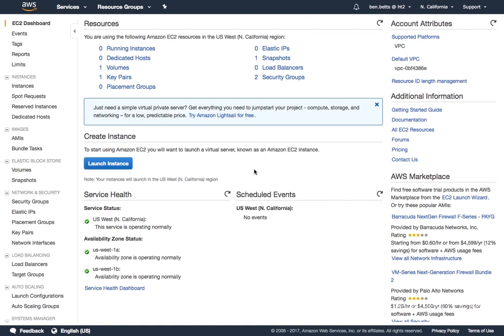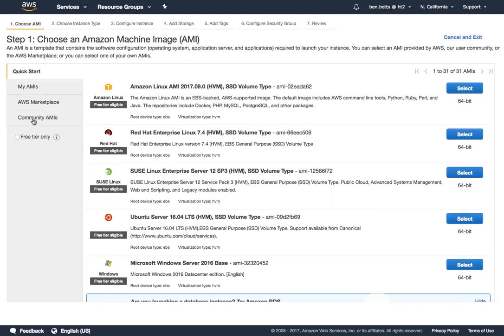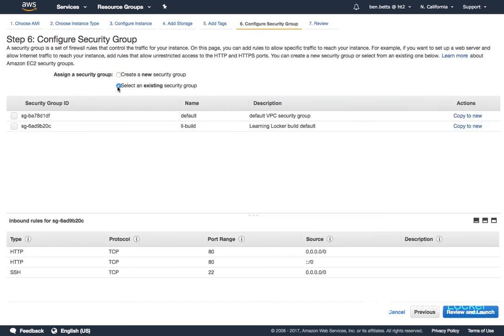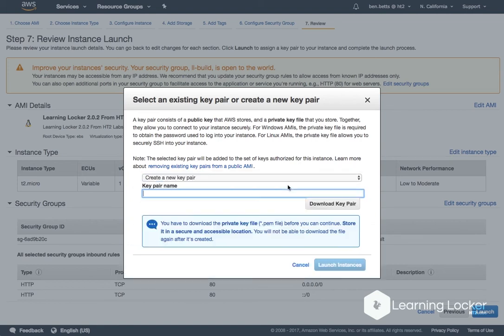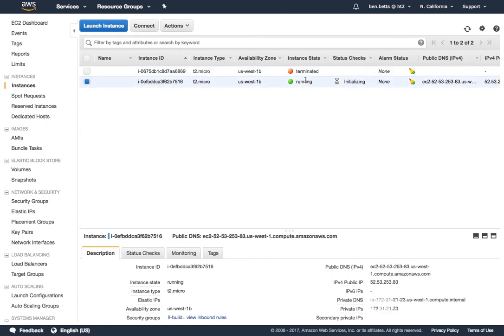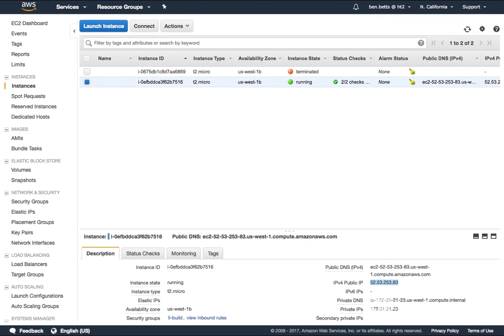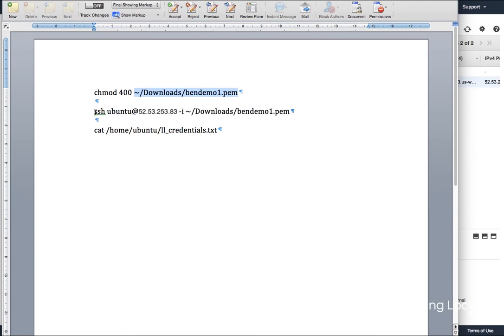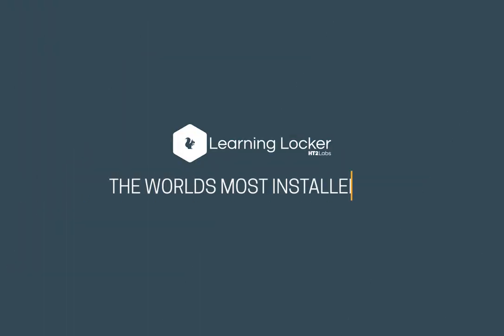How to Install the Open Source Learning Locker LRS on AWS | HT2 Labs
Dr Ben Betts, CEO at HT2 Labs, talks through the installation process for version 2 of the Open Source Learning Locker LRS on an AWS Server, using AMI.